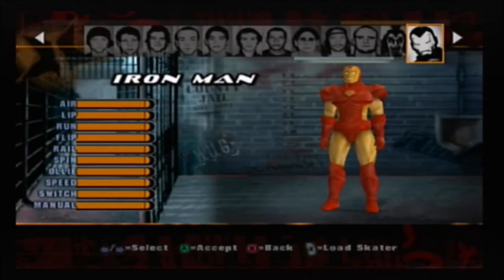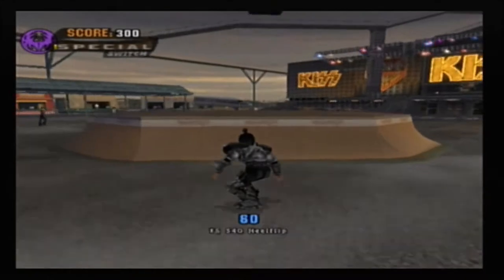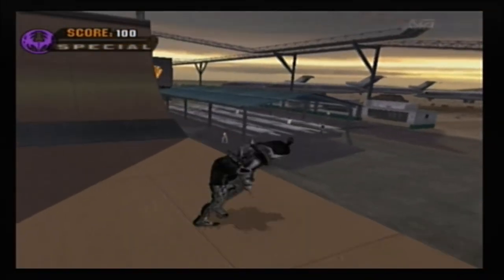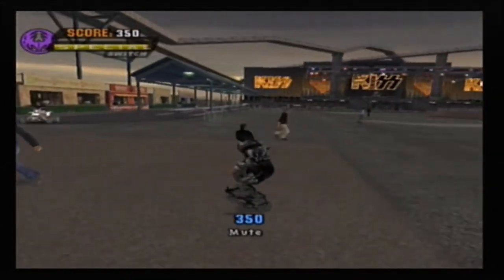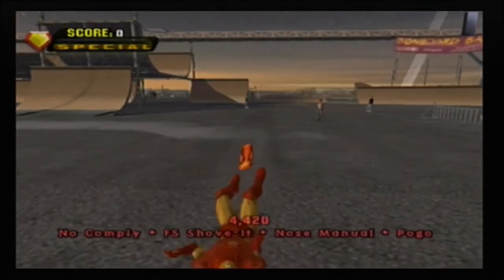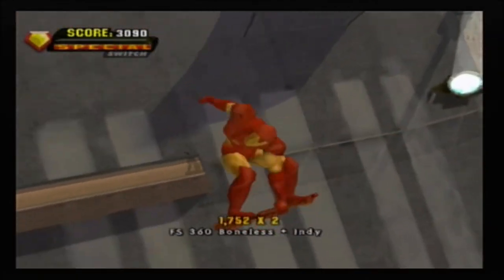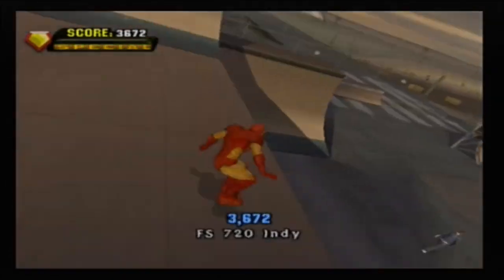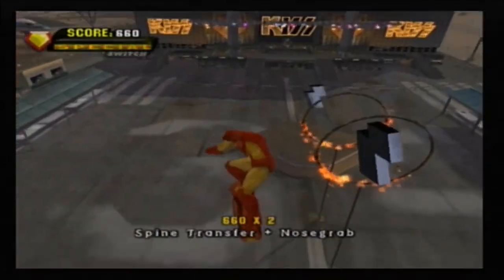Tony Hawks Underground Secret Level and Skaters - Iron Man, Kiss, Gene Simmons!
This is a bonus episode of my new Tony Hawks Underground play through on the Nintendo GameCube.